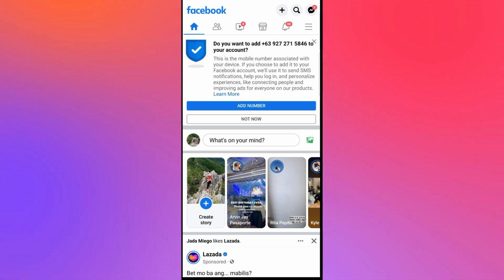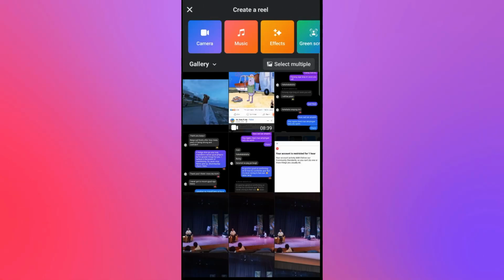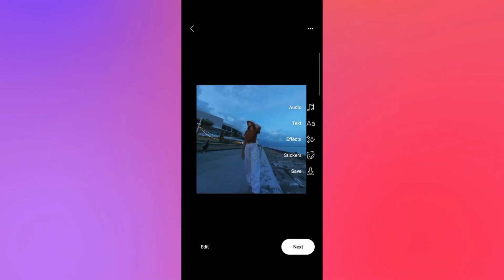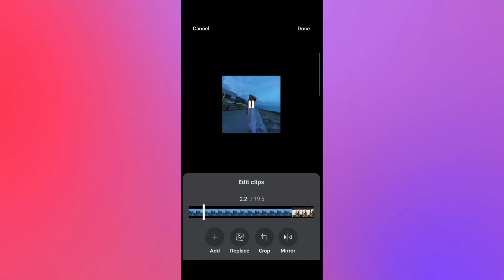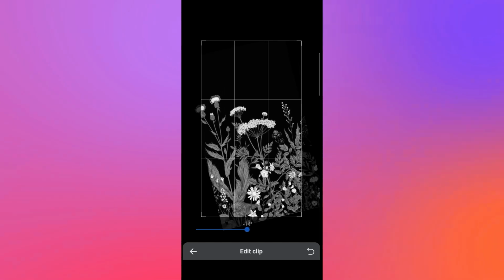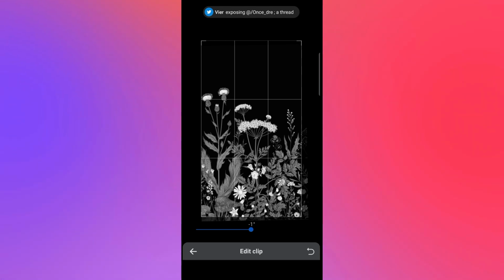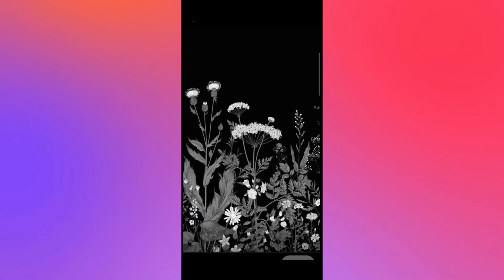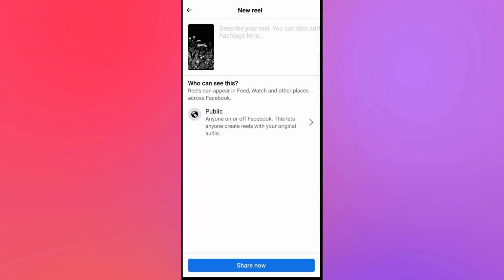How to Create a Reel on Facebook (Facebook Reel Tutorial)